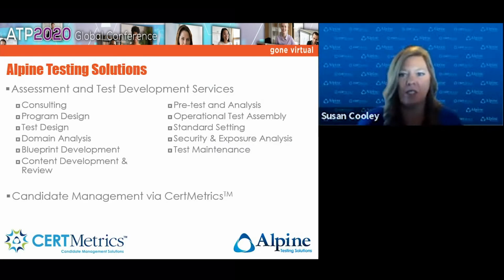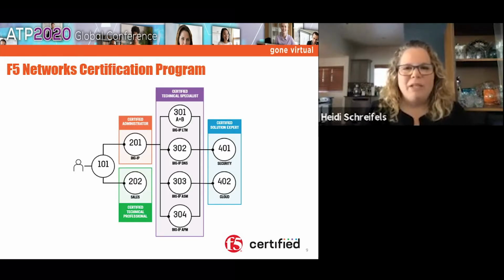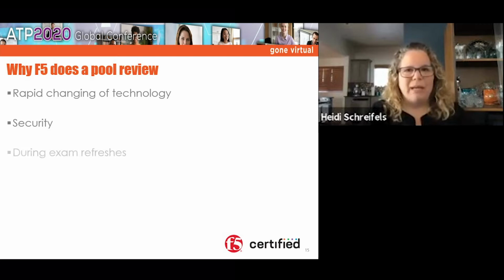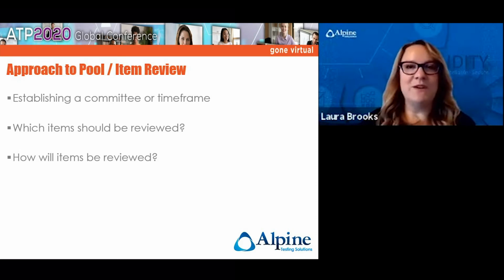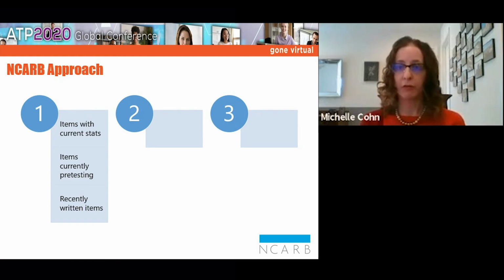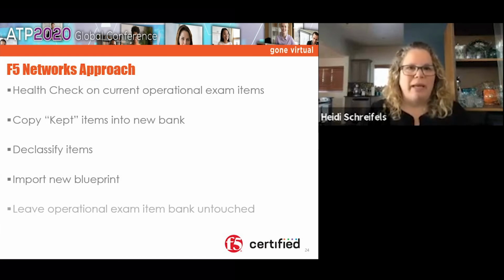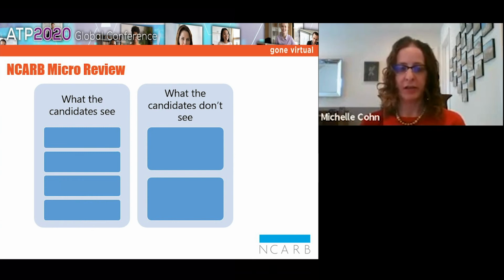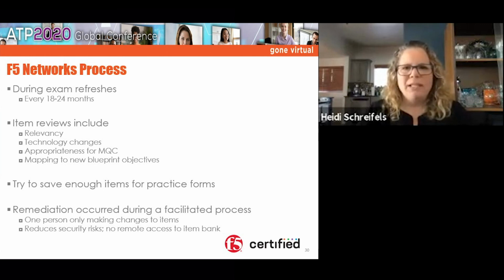"Item Bank Hygiene" presented at the virtual ATP 2020 Global Conference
"Item Bank Hygiene: Is Your Item Bank Squeaky Clean or Is There Dirt in the Crevices?" Presented at the virtual ATP 2020 Global Conference, September 2020 by Michelle Cohn (NCARB); Heidi Schreifels (F5 Networks); Laura Brooks, Susan Cooley (Alpine).